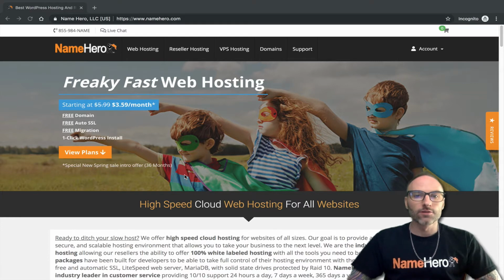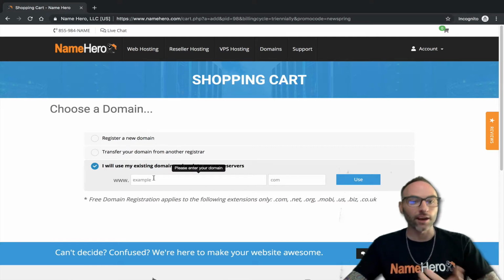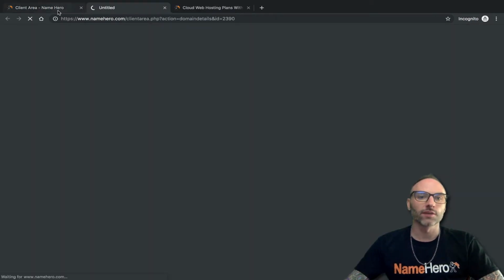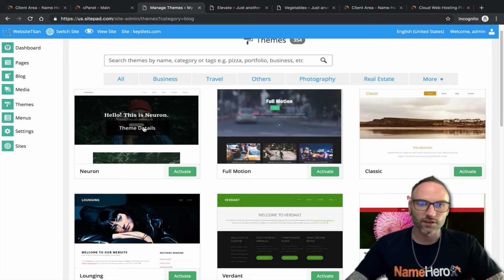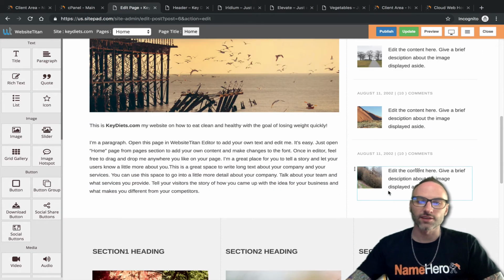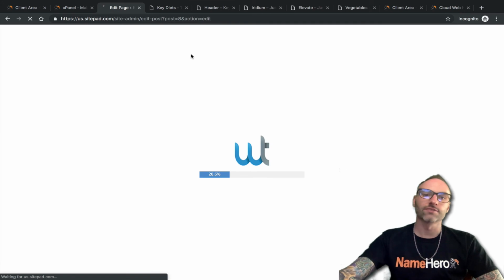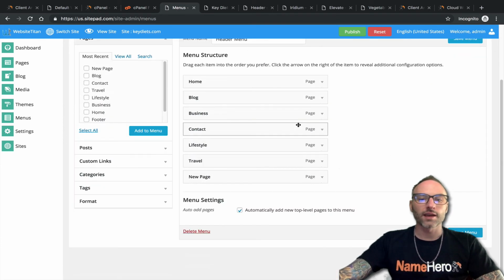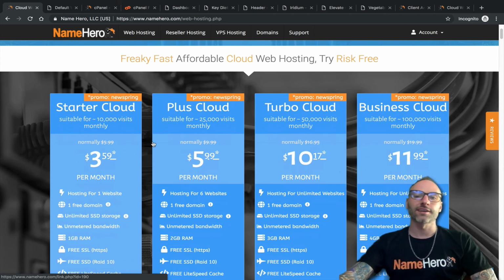Introducing NameHero's Free Website Builder - Website Titan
We’re proud to announce WebsiteTitan - our 100% Free Website Page builder on all of our cloud Web Hosting accounts.  Easily build your website with our new drag and drop editor.  Create unlimited pages, blog posts, and content without having to code or use fancy software.  You can see all of our world-class web hosting packages